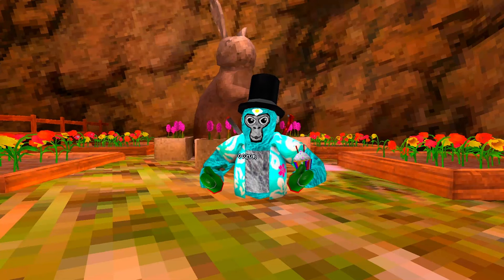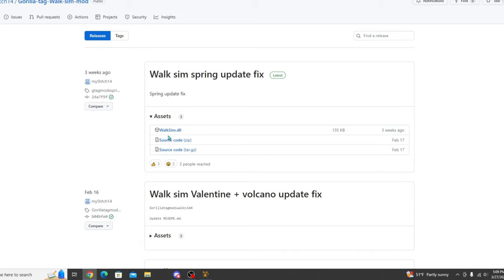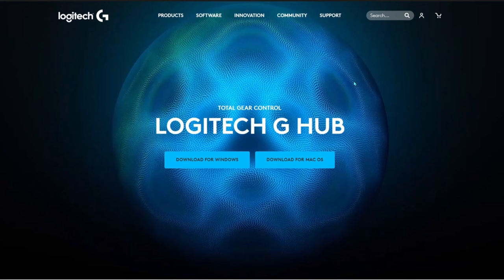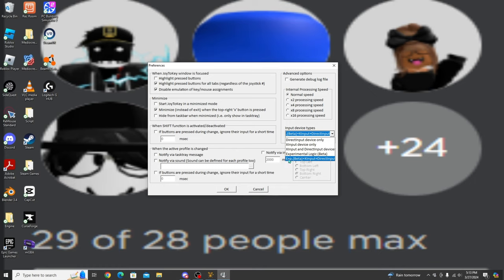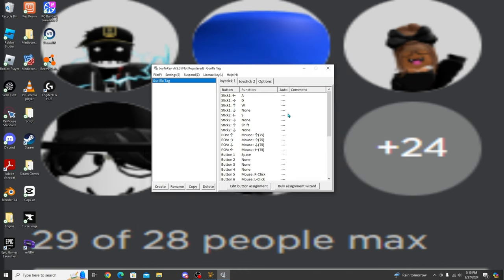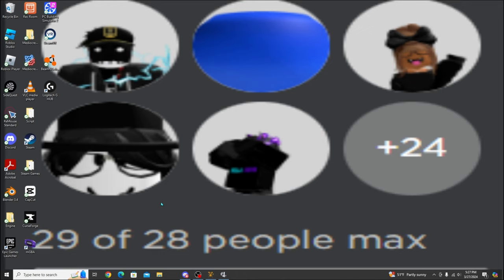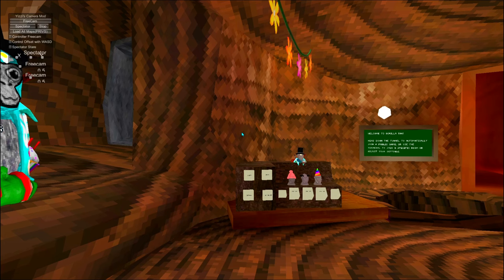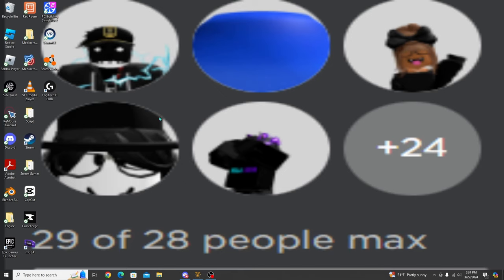How to Play Gorilla Tag WITH a CONTROLLER (+STEERING WHEEL)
Time Stamps:
Intro - 00:00
Monke Mod Manager - 00:06
Walk Sim - 01:16
Joy to Key - 02:02
Logitech G Hub - 02:49
Joy to Key Setup - 03:54
Gorilla Tag - 07:36
Outro - 10:38